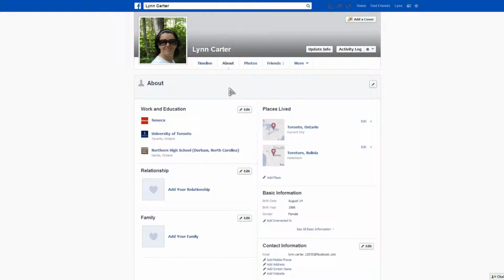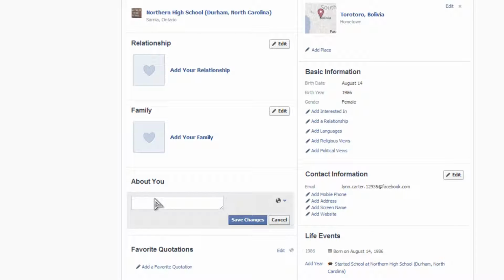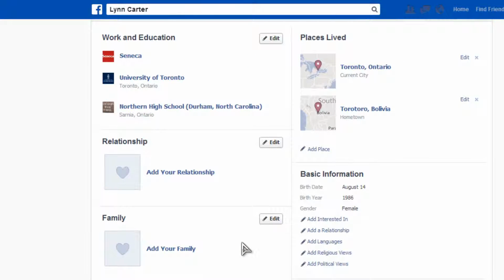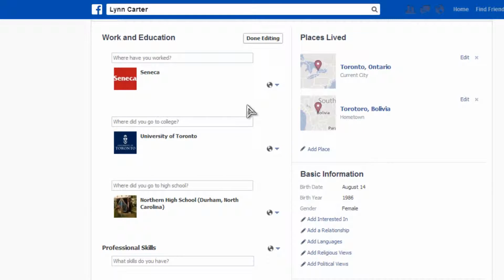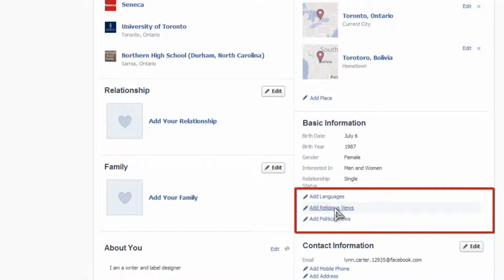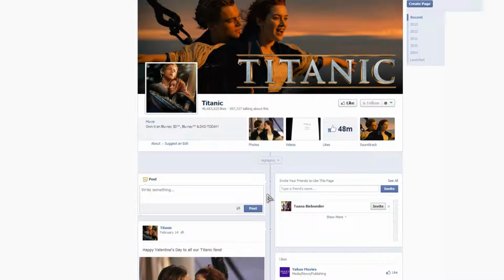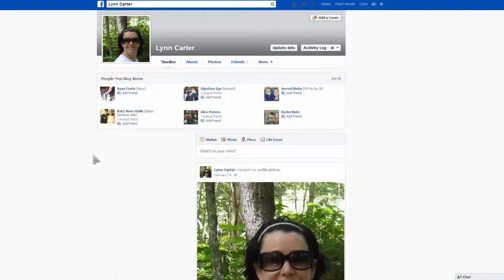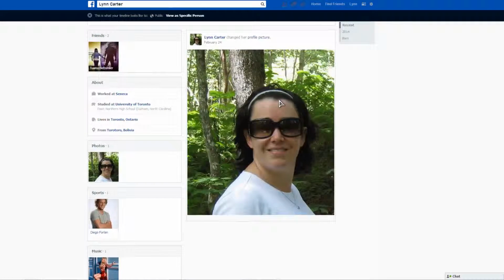#2 Optimizing your Profile on Facebook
The next step of this Facebook beginner’s guide is optimizing your profile.

There are several sections that make up your profile. These include:

- Work and Education
- Family
- Places Lived
- Basic Information
- Relationship Status
- About You

None of these sections are mandatory, but they do help people find you and learn more about who you are. Check out this Facebook video tutorial for more.